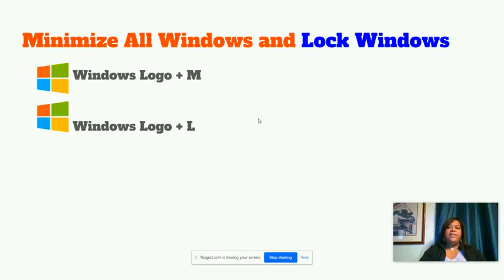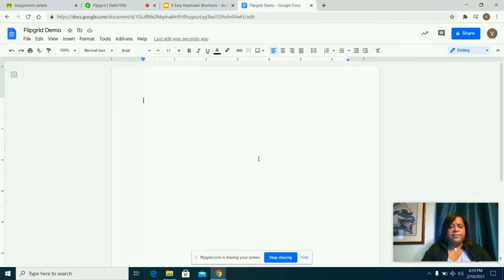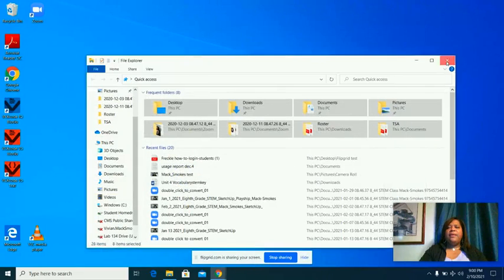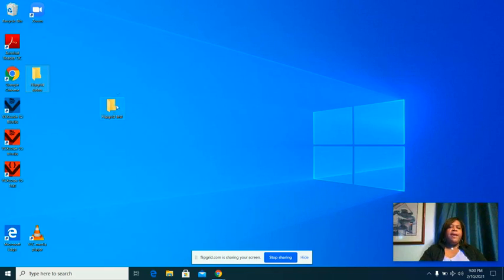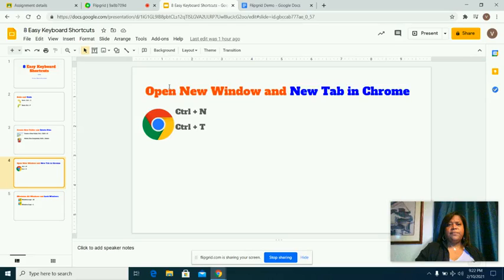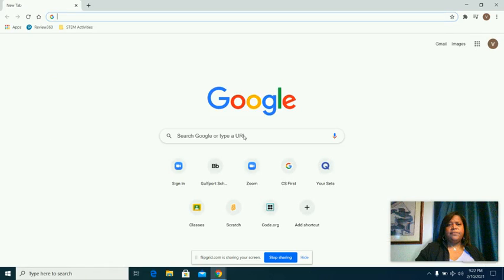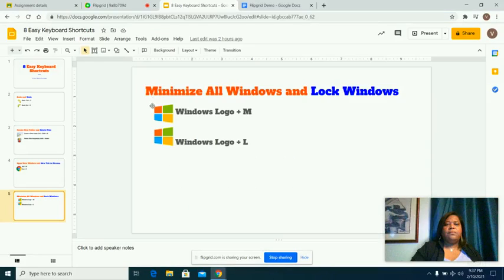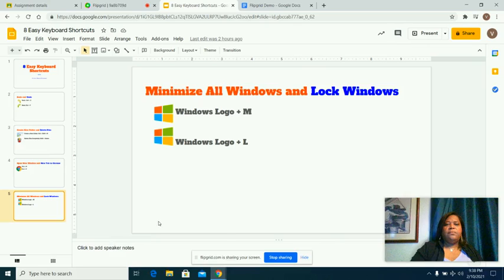Tech Tip: Keyboard Shortcuts